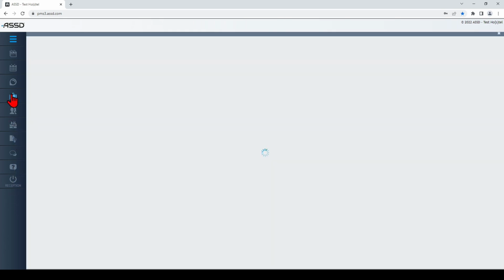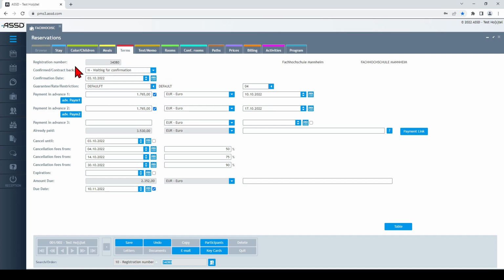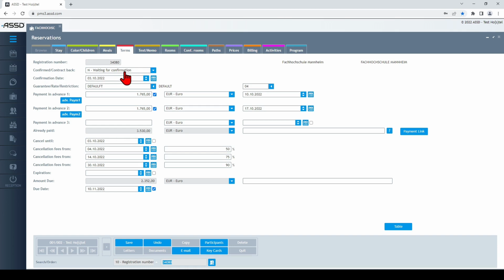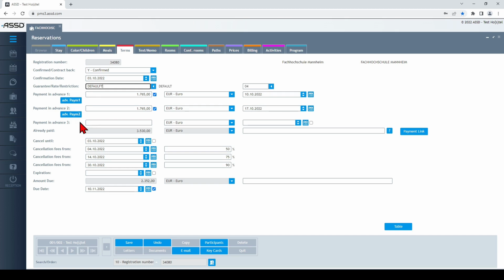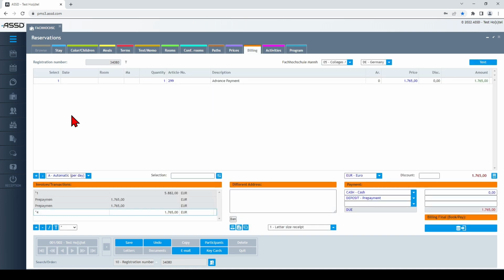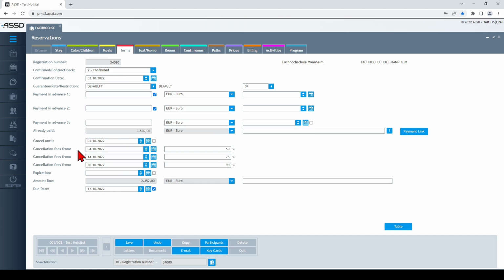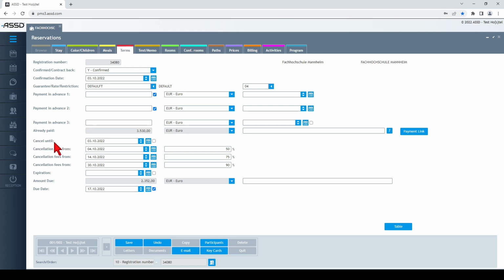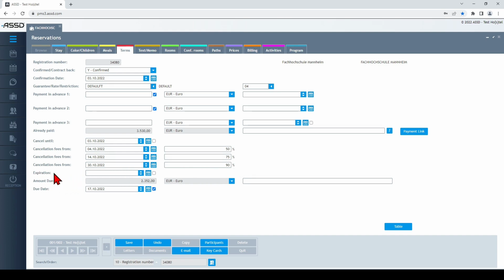ASSD Reservation Form Tab Terms Part 1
How to set fixed dates on the tab terms of the reservation form is presented in this episode in the ASSD Training center.